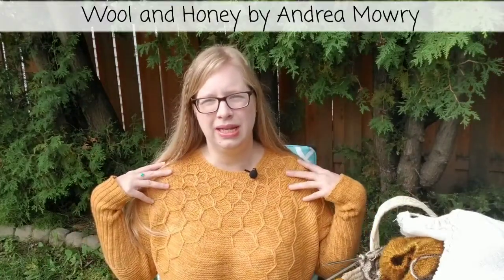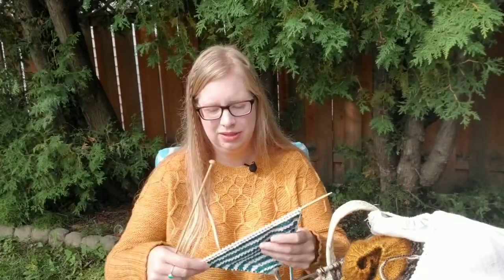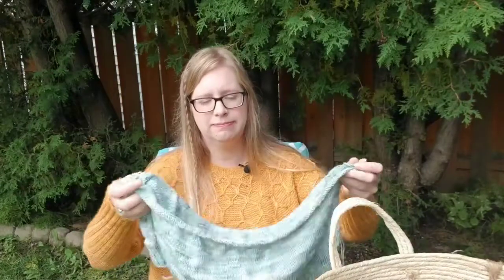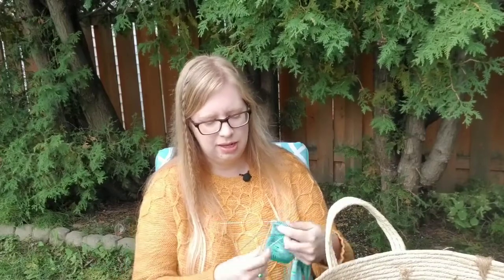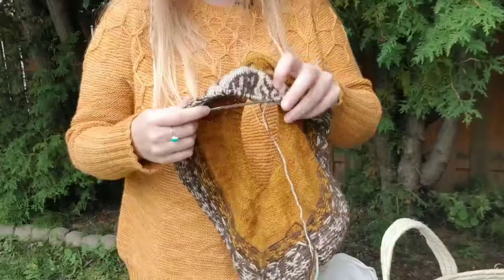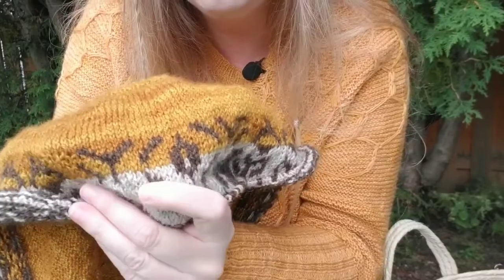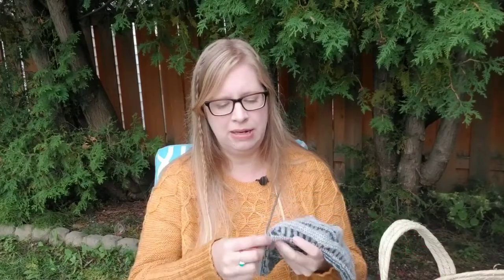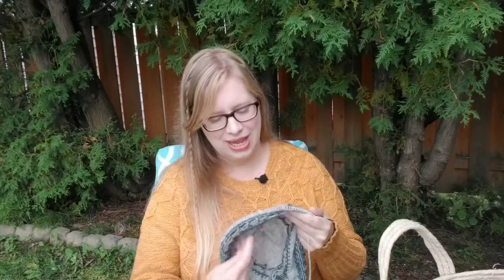Ep. 13: Hello Autumn // Knitting With Cat Hair Podcast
FINISHED OBJECT:

Yarn: Bernat Handicrafter Cotton in the colourways Off-white, Teal, Overcast

WORKS IN PROGRESS:

Yarn: Bernat Handicrafter Cotton Solids in colourways "Off-white" and "Teal"

TAAT Vanilla Socks
Yarn: Polka Dot Creek Classic Sock in colourways "Spring Showers" and "Pool"

Yarn: Georgian Bay Fibre Co. Bayfield Fingering in colourways "Franklin Lichen", "McEwen Wrought Iron", "McInnis Vintage Lace", "Nobel Rust"

Yarn: Small Bird Wokshop Warbler Fingering in colourways "Undyed" and "Ink"

OTHER MENTIONS:
•Yarn by Georgian Bay Fibre Co.
•Yarn by Small Bird Workshop
•Bag by JessabelleB
•Bag by Longview Creations Creations
•Bag by My Needle Crafts

MUSIC

L'oubli by Quimucru